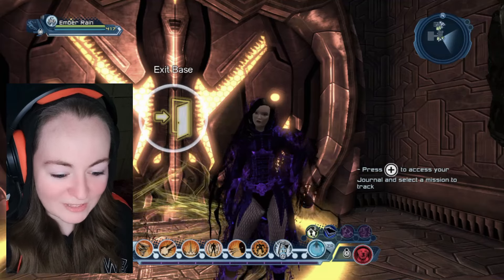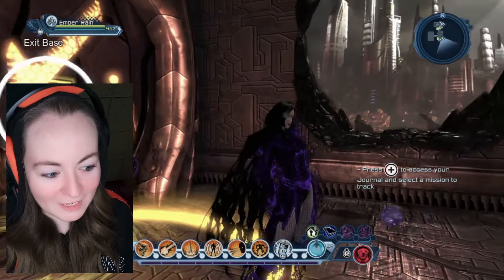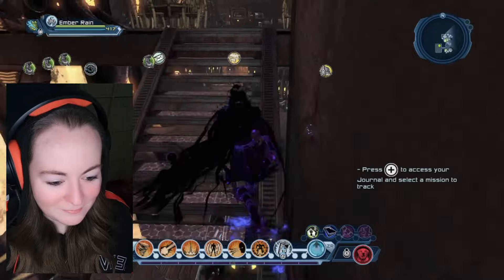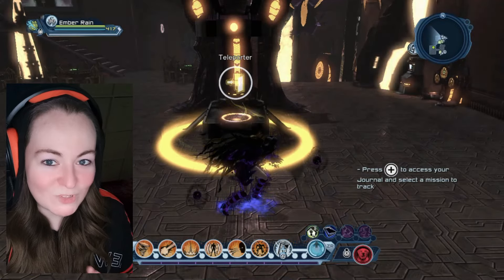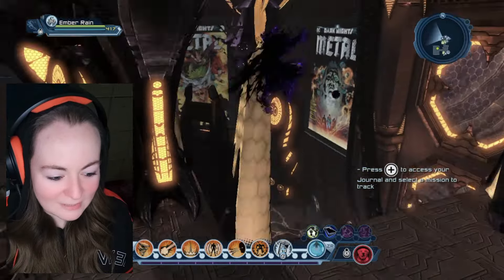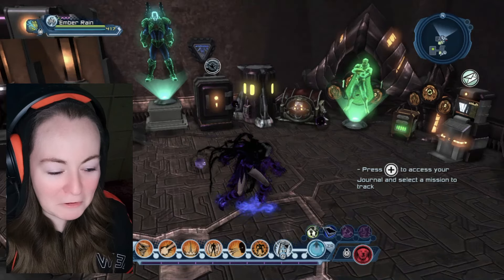DCUO: Coluan Base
Exploring a Base furnished by left over Coluan base items from the Anniversary Event.
Playing On Switch.